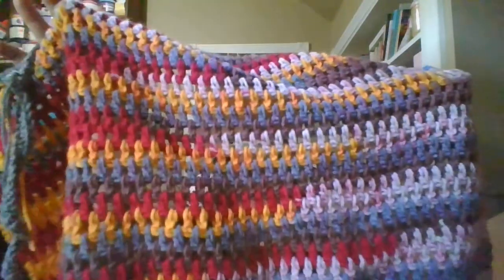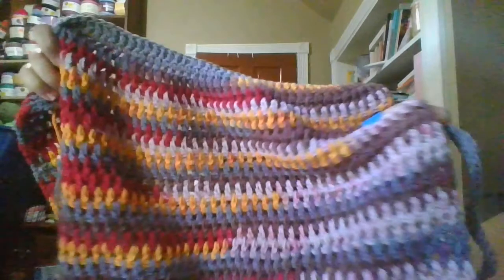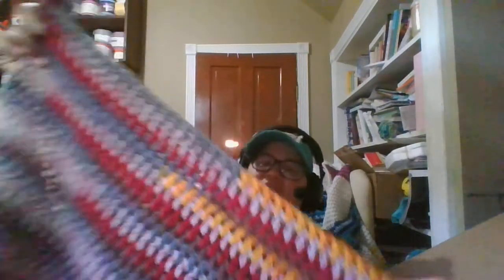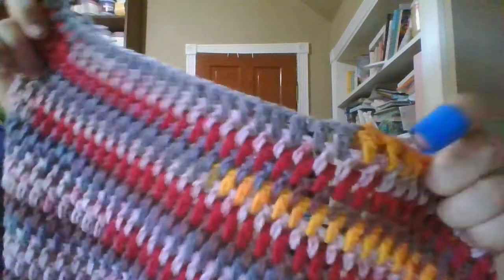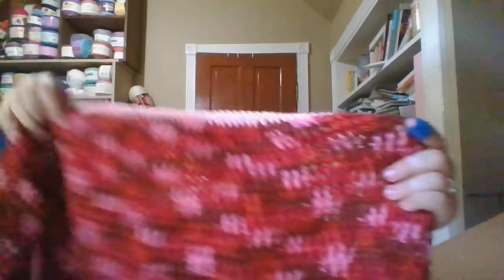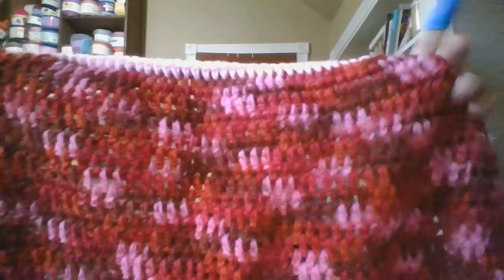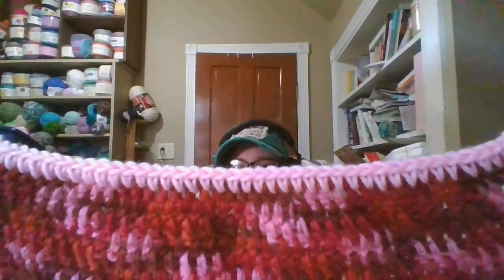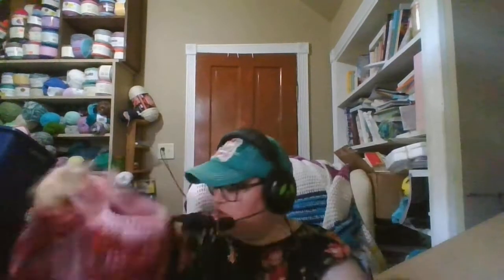wings for Aug 2022